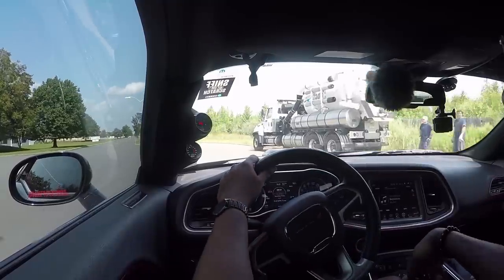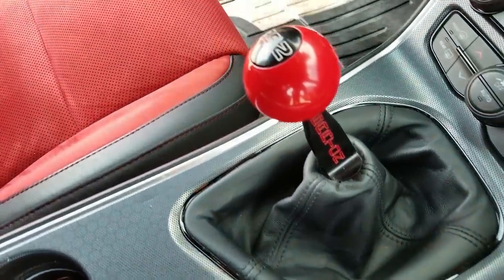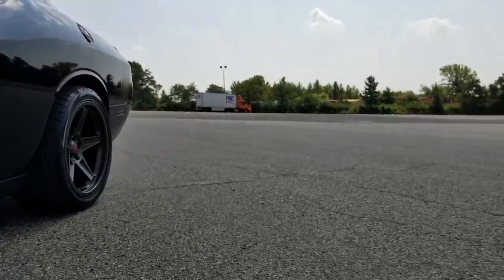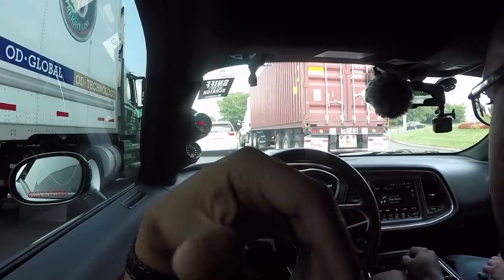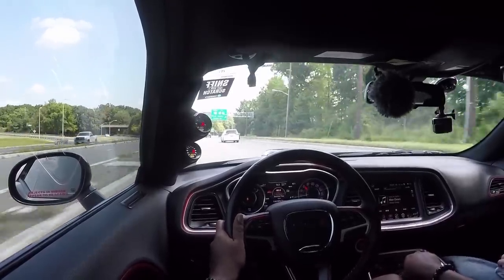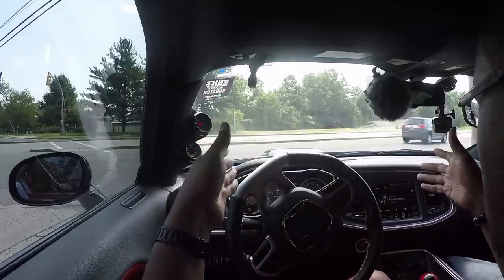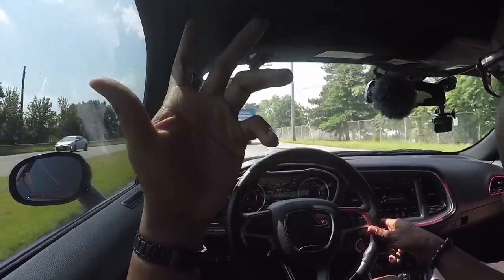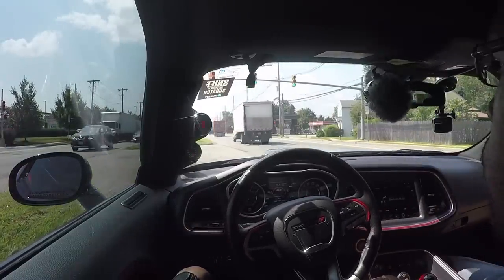Reviewing The First Ever Procharged Challenger Scat Pack From A Hellcat Owner. Is It Better?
That's right everyone, this is really the first challenger scat pack to ever be fitted with a procharger supercharger. We hang out with Rob and drive his beast for all of you M2Fers to see.

81 Pondfield Road, Suite D302

to get early access to videos, new apparel, and events.

Camera Gear :
1. DJI Mavic Pro
2. DJI New OSMO Mobile Handheld Stabilized Gimbal With OSMO Base Bundle
3. GoPro HERO4 BLACK
4. Samsung - Galaxy Note8 4G LTE with 64GB Memory Cell Phone (Unlocked) - Deepsea Blue (Certified Refurbished)
5. Samsung Galaxy Note5 N920V 32GB (Verizon Unlocked) - Blue / Black Sapphire (Certified Refurbished)
6. GoPro HERO6 Black
7. DJI Mavic Air Drone Quadcopter (Onyx Black) EVERYTHING YOU NEED Starters Bundle
8. Samsung Galaxy S8 Unlocked 64GB - US Version (Midnight Black) - US Warranty
9. GoPro Smart Remote (GoPro Official Accessory)
10. GoPro Headstrap Mount + Quick Clip (GoPro Official Mount)
11. DJI Osmo Handheld Fully Stabilized 4K 12MP Camera
12. SanDisk 200 GB Ultra Plus Micro SDXC UHS-I Card with Adapter SDSQUSC-200G-AWCIA
13. Lowepro ViewPoint BP250 - A Multi-Purpose Backpack for DJI Mavic Pro/Mavic Pro Platinum, DJI Spark, 360 Fly or GoPro Action Cameras
14. DJI Mavic Accessories Advanced Mavic - Battery Charging Hub (Advanced), Black (CP.PT.000564)
15. DJI Osmo Car Mount

Editing Gear:
1. Apple iMac MC309LL/A 21.5-Inch Desktop (Certified Refurbished)
2. Adobe Premiere Pro CC | 1 Year Subscription (Download)

Panny Mods:
1. Pedal Commander throttle response controller PC09 for VAG Group (Audi, Porsche, Volkswagen)

Maxsteel Mods:
1. K&N 77-1563KP Performance Intake Kit

Cheapokitty Mods:
1. Brakes: Power Stop (Z23-1405) Z23 Evolution Sport Brake Pads, Front
2. Brakes: Power Stop (Z23-1053) Z23 Evolution Sport Brake Pads, Rear
3. Suspension: Eibach Springs E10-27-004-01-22 Lowering Spring (for 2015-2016 Dodge Charger SRT Hellcat)
4. Cold Air Intake: K&N 33-2460 High Performance Replacement Air Filter
5. Wheels : Verde VVF-002 20x10 & 20x11 Custom Finish Mod2Fame Bronze
6. Wide Body : Lil Devil Flares
8. Tinted Lights : Luxe Auto Concepts
9. Tuner : DiabloSport Trinity with PCM Swap

Humble Pie Mods:
1. Chevrolet Corvette C5 VaraRam VR-B2 Ram Air Kit

Maserati Ghibli Mods:
1. H And R 14-17 Maserati Ghibli 3.0L 2Wd W/O Skyhook Sport Spring By Jm Auto Racing (28801-1)